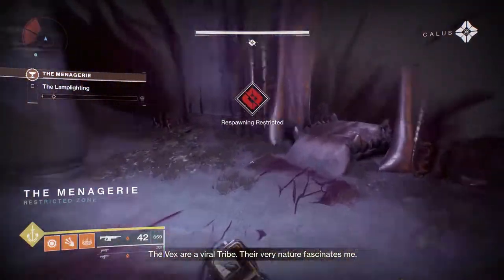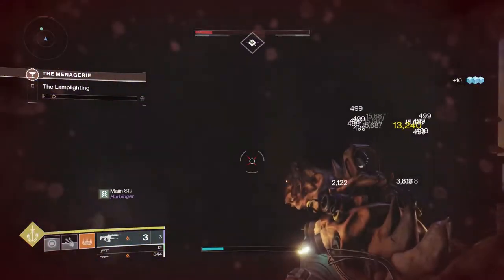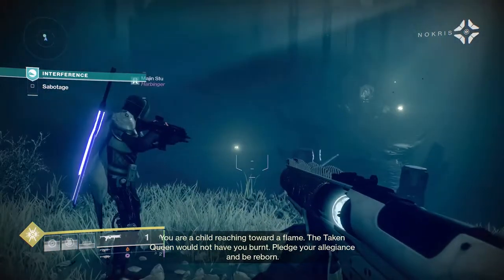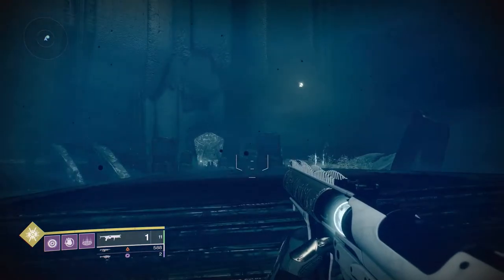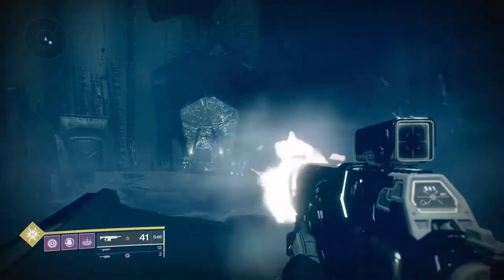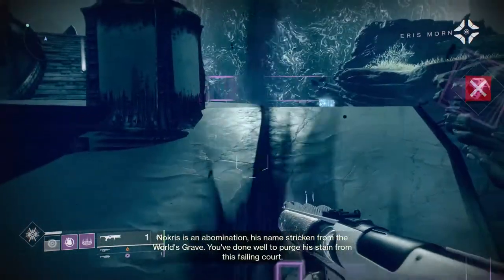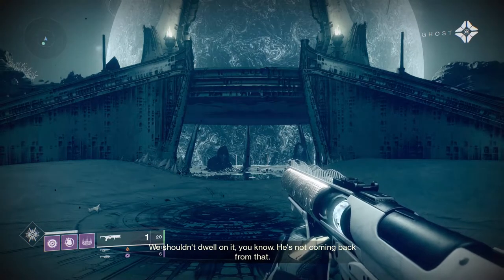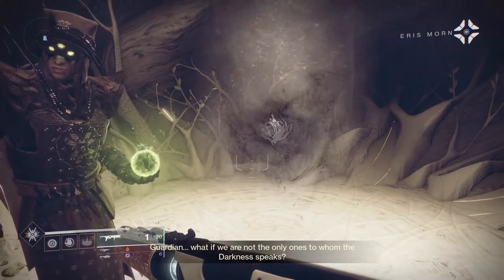How to get Umbral Traces FAST this week ... And first impressions of ???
Hey just a different style of video!

I wanted to see how I could make some sort of guide video I don't think I could even class this as a guide video but its a bit of a mash up because I have not done one of these anyways. But yeah there will be better guides coming out soon! On Friday!

Thank you for those who have shown support almost coming to a year!